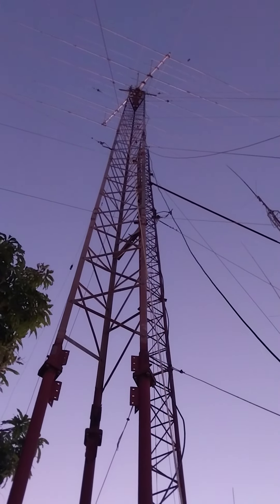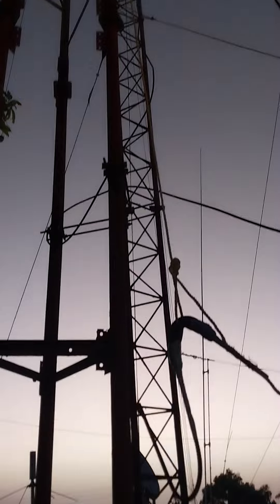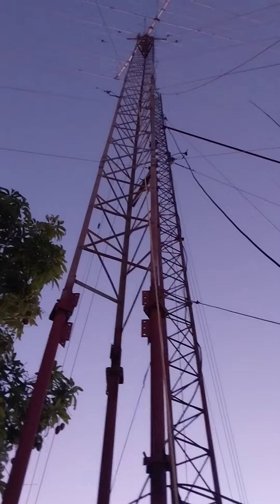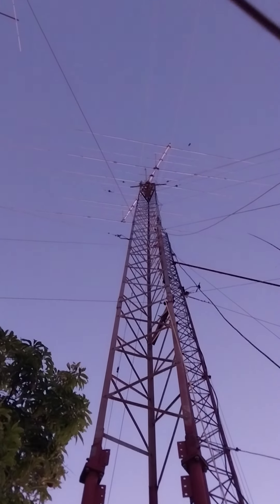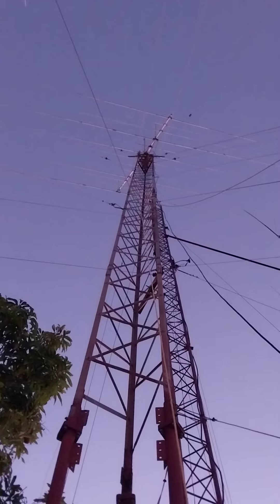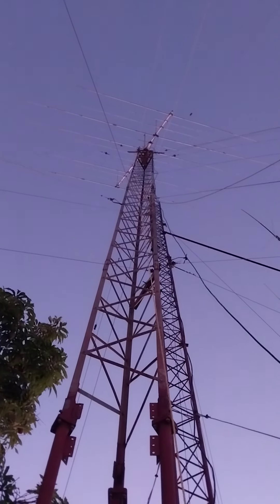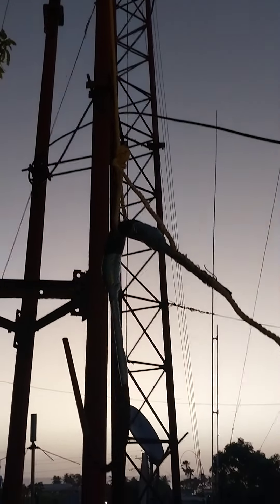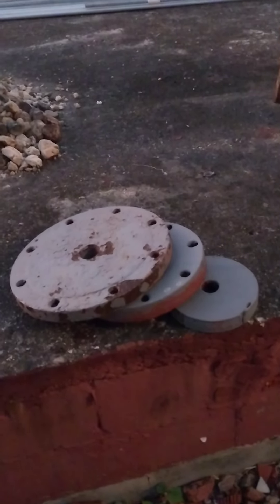How i am going to install a GXP - 13 ele HF yagi by myself on top my 85 ft tower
Preparing to install a GXP 13 element multiband HF yagi ontop my 85ft tower .I am able to do all this through CHRIST Jesus who strengthens me .